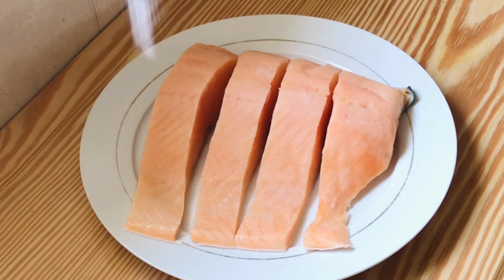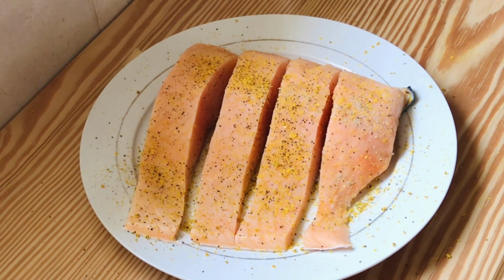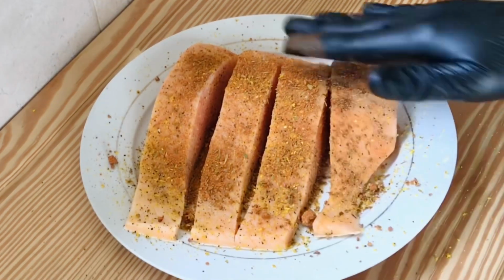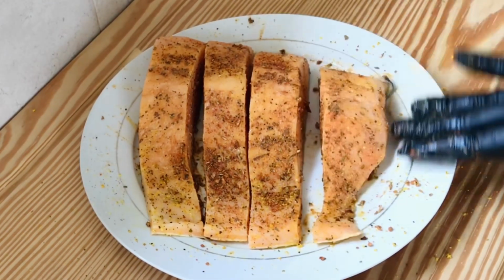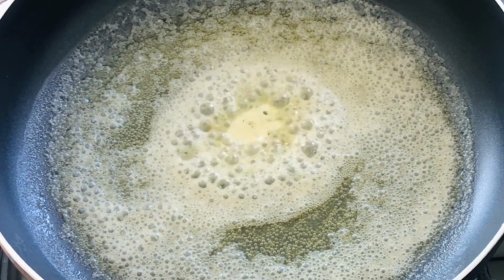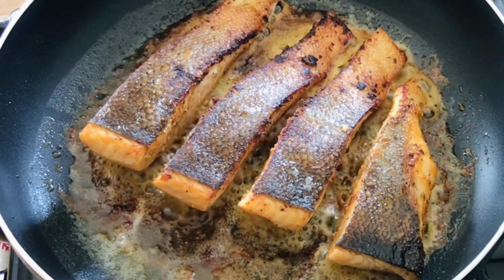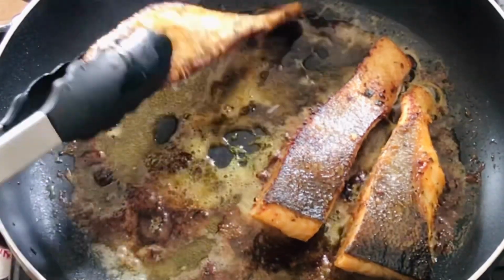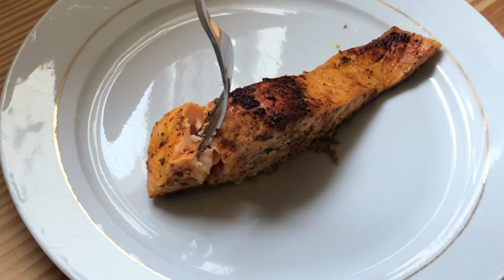QUICK AND SIMPLE PAN SEARED SALMON DINNER RECIPE || IN THE KITCHEN WITH LYNN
Not only is this Salmon Recipe is fast to put together - but it’s also elegant. Golden and crisp on top, juicy and flaky on the inside. Enjoy!

Note: These ingredients can be modified to your liking, you do not have to use my exact ingredients and measurements.

*ALWAYS ADJUST TASTE TO YOUR OWN PREFERENCE*

INGREDIENTS:
4 Slices of Salmon
Salt
Black Pepper
Lemon Pepper Seasoning
Cajun Seasoning
Butter
Always adjust seasonings to your taste